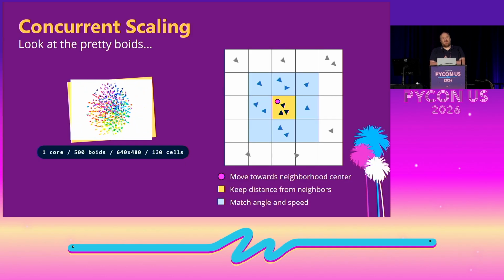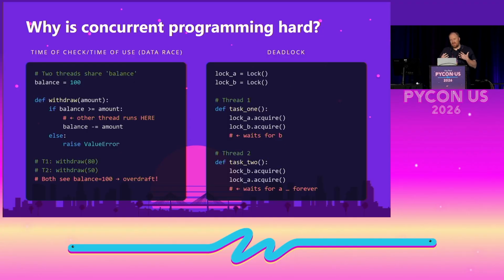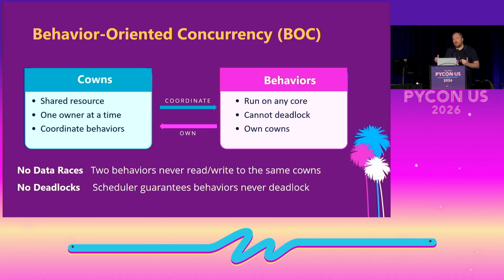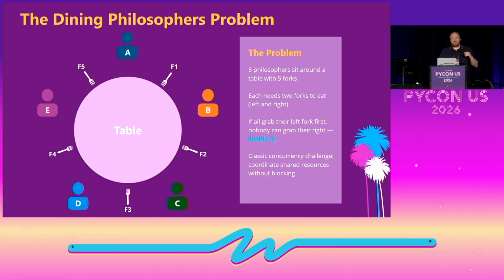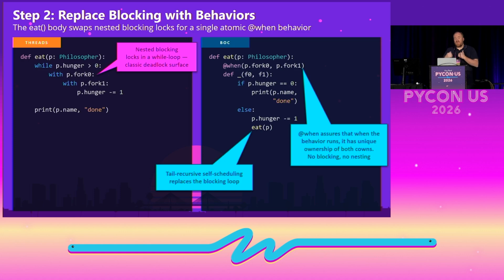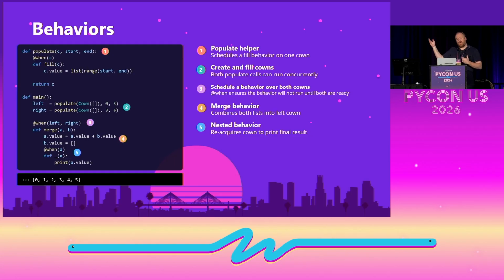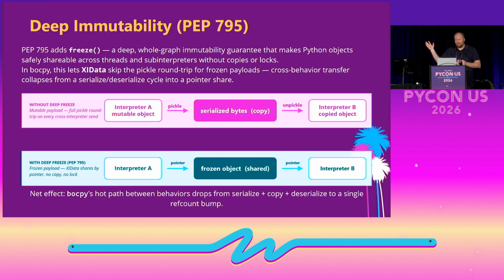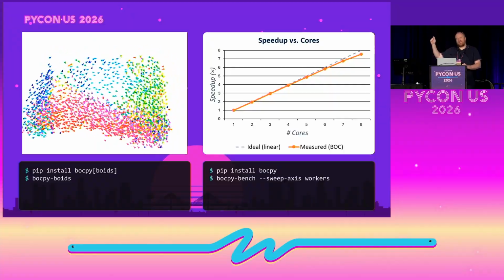Lock Free Multi Core Performance with Behavior Oriented Concurrency - Mathew Johnson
Behavior-Oriented Concurrency (BOC) is a new paradigm for parallel and concurrent programming which is particularly well-suited to Python. In a BOC program, data is shared such that each behavior has unique temporal ownership of the data, removing the need for locks to coordinate access. For Python programmers, this brings a lot of benefits. Behaviors are implemented as decorated functions, and from the programmer's perspective, those functions work like normal. Importantly, the programmer's task shifts from solving concurrent data access problems to organizing data flow through functions. The resulting programs are easier to understand, easier to support, easier to extend, and unlock multi-core performance due to the ability to schedule behaviors to run efficiently across multiple processes.

BOC has been implemented in several languages, including as a foundational aspect of the research language Verona, and now has been implemented in Python. In this talk we will provide a tutorial for Python programmers on BOC programming, introduce our new boc library, and discuss the ways in which adoption of BOC as a paradigm could shape Python's development in the future.